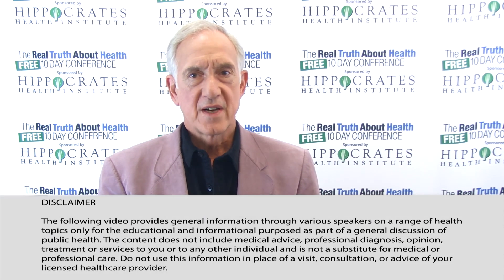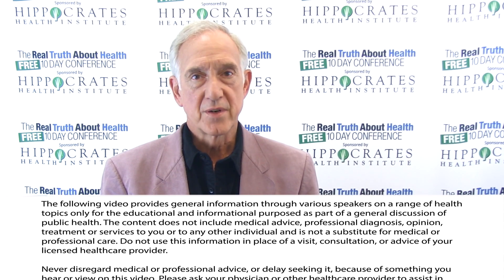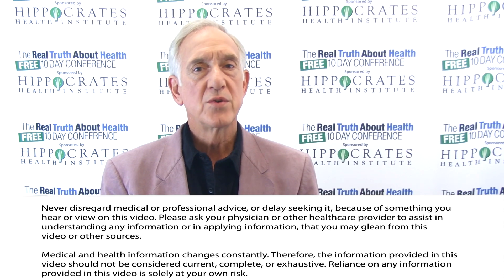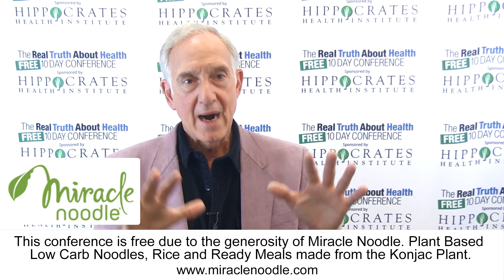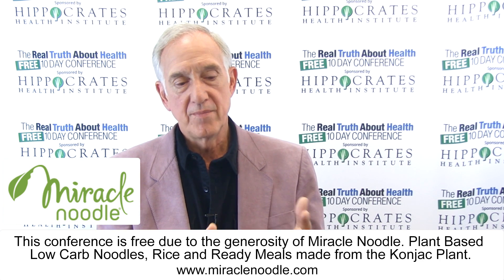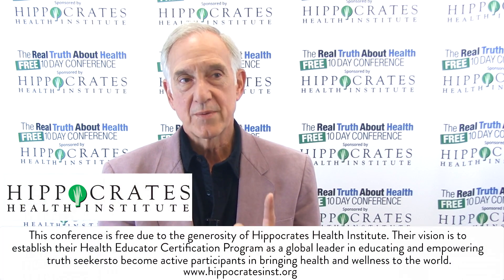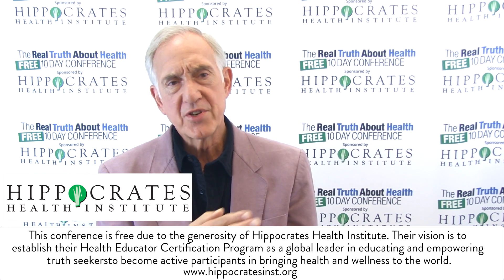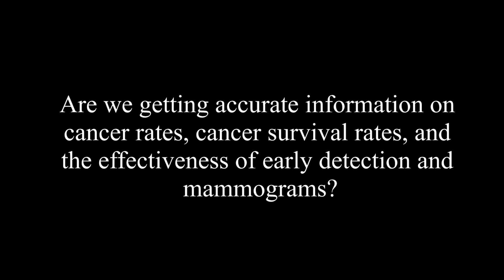What Are The Risks Of Mammographies And What Has Contributed To The Increase In The Diagnosis Of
Dr. Ben Johnson refutes the medical myths and fallacies at the root of today’s conventional mammogram protocols, offering people safer solutions to cancer prevention, diagnosis, and treatment. Dr. Ben discusses the new research behind practical and effective alternatives to harmful mammograms, biopsies, radiation, and chemotherapies. His holistic approach includes recommendations on diet, exercise, nutritional supplements, and lifestyle changes to counteract the effects of dangerous toxins and medical practices that create the harmful conditions in which cancer can arise. Through a wealth of facts, exposés, and preventive tips, this definitive guide shows every woman how to move toward better health maintenance for the body.

Ben Johnson, MD, DO, NMD, is an integrative oncologist who is recognized worldwide as a leader in complementary medicine. A renowned speaker on natural healing, he was featured in the 2006 documentary and best-selling book, The Secret. Born in North Georgia, he now lives and works in San Diego, California.

Dr. Ben combines expertise gained as an osteopath, naturopath, and medical doctor with alternative approaches to healing cancer on a concierge basis, in which he cares for patients in the comfort of their homes. He focused in general practice for many years, served as senior flight surgeon for the U.S. Army Reserve, and as a senior (AME) aviation medical examiner for the Federal Aviation Administration. Dr. Ben currently serves the Minister of Health for the Southern Cherokee Nation RFP. In addition to his medical degrees, he holds a B.S. in biology and M.S. in psychology.

To promote the cause of early cancer detection, Dr. Ben founded the International Cancer Foundation and co-founded Thermography Unlimited.